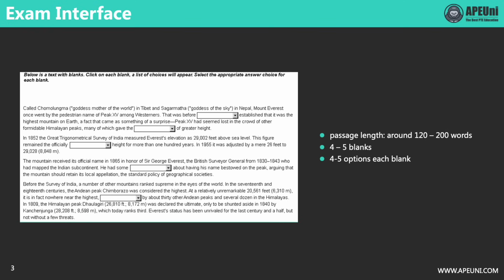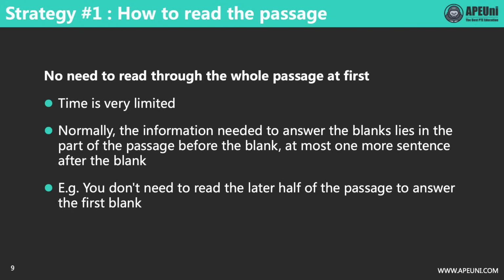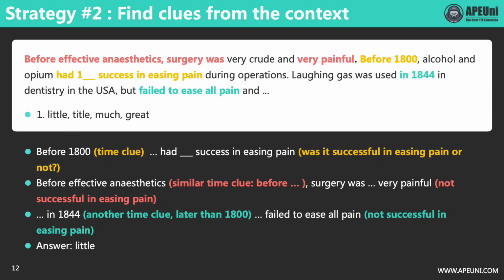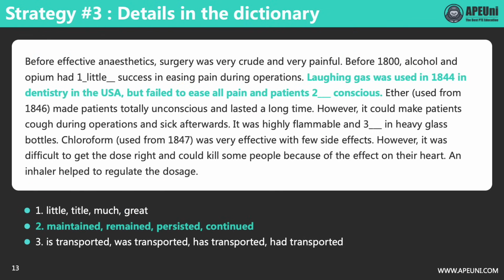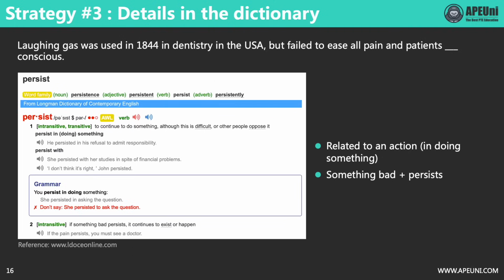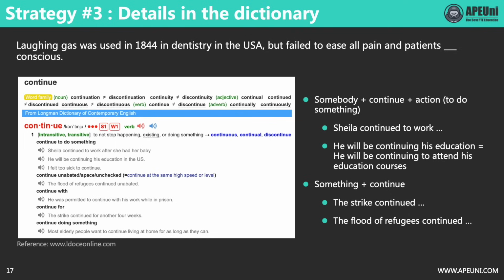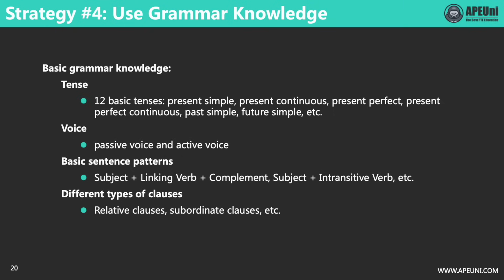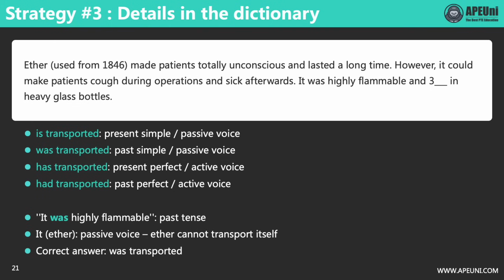6 Master Strategies for PTE Fill in the Blanks Reading and Writing Tips APEUni Lesson 1/2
APEUni's 6 Master Strategies for PTE Fill in the Blanks Reading and Writing:

PTE Reading and Writing Fill in the Blanks (FIB RW) Practice with answers 2022
Best Tips and Tricks, Exam Strategies by APEUni

APEUni's 6 Master Strategies:
* How to read the passage
* How to find clues for the answers
* What you have missed out in the dictionaries
* The grammar rules that you have to know
* How to analyse long sentences
* The best way to learn collocations